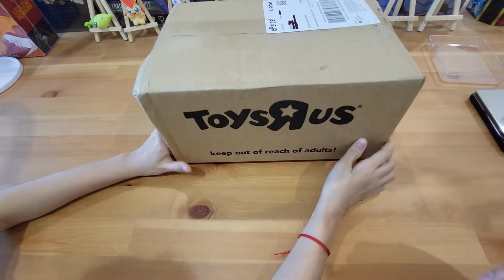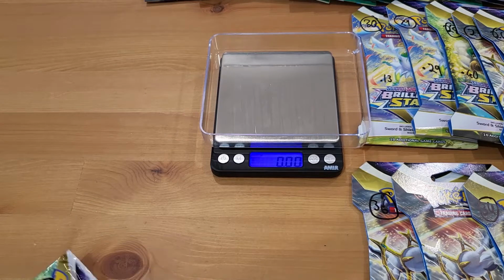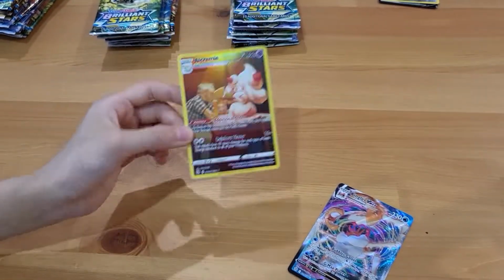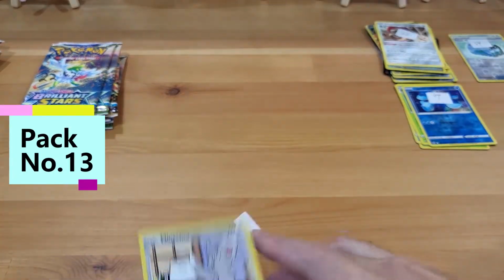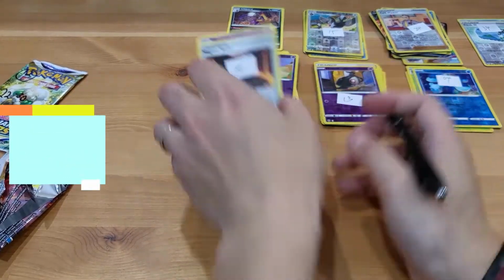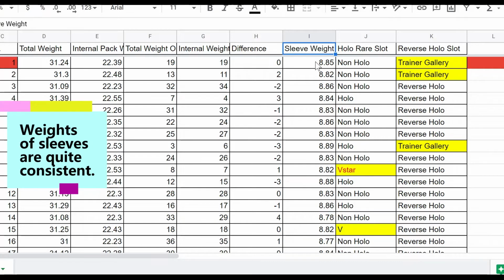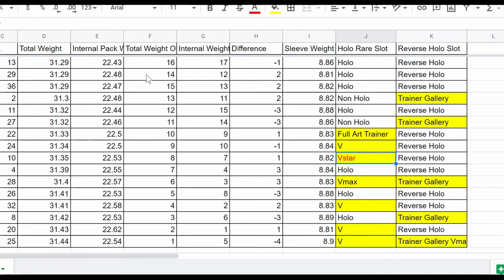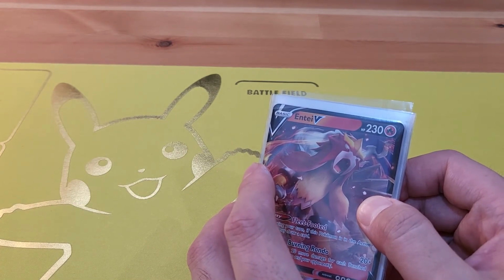Weighable? 36 Sleeved Booster Packs! Pokemon Brilliant Stars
Thank you for visiting our young channel!
More of our best videos:
Please give us thumbs up if you like our videos, let us know in the comment section what kind of content you would like to see, and subscribe to our channel for more fun stuff!
Daddy Daughter Hobbies

Chapters:
00:00 Intro
00:39 Unboxing
01:33 Weighing Sleeved Packs
02:28 Open Sleeved Packs and Weigh Inner Packs
03:54 Sorting Inner Packs by Weight
04:19 Opening Inner Packs and Search for Good Cards
11:49 Data Analysis
16:44 Recap
18:36 End